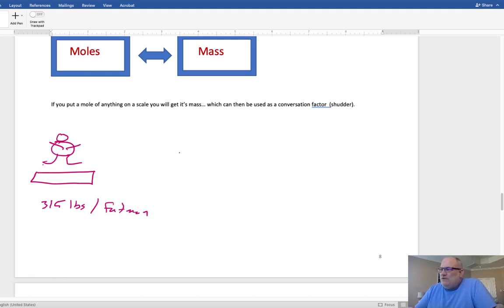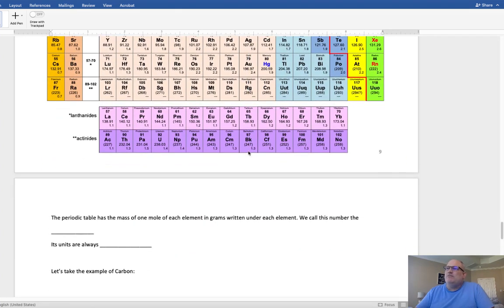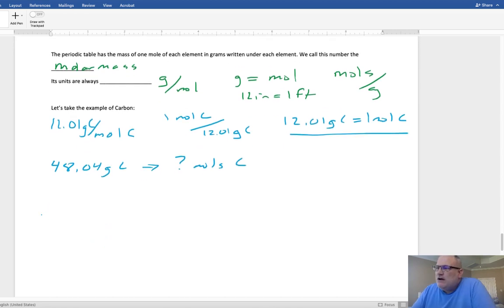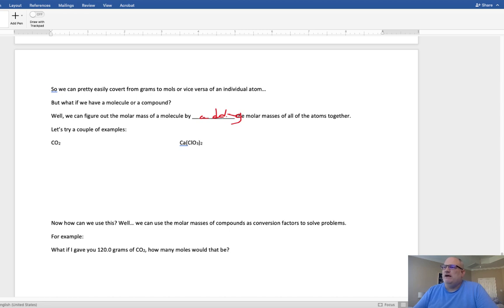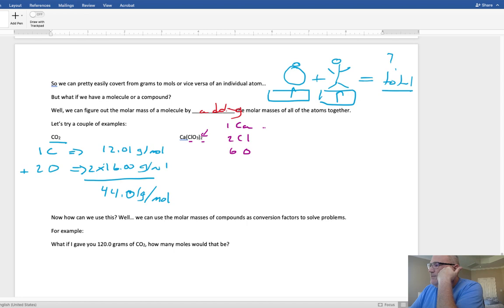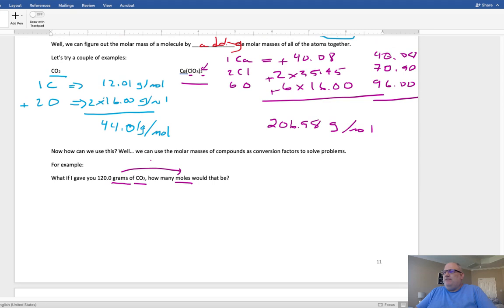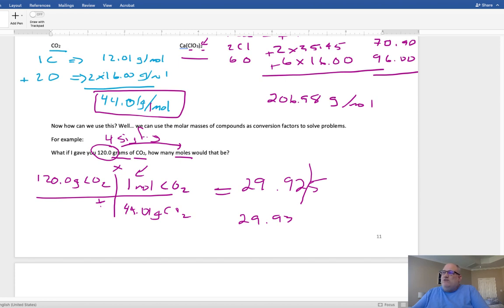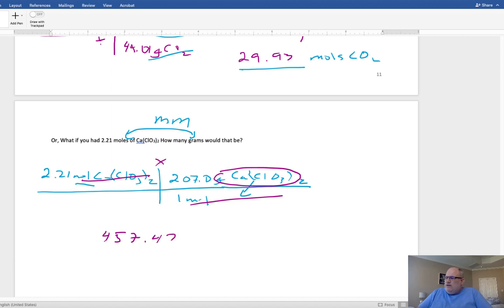Stoichiometry video 3 Molar Mass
What is Molar mass and how can we calculate it, and use it to solve problems